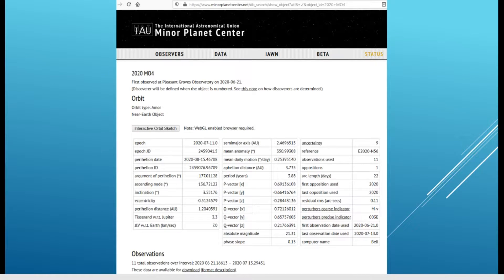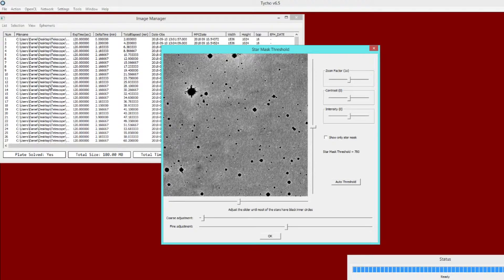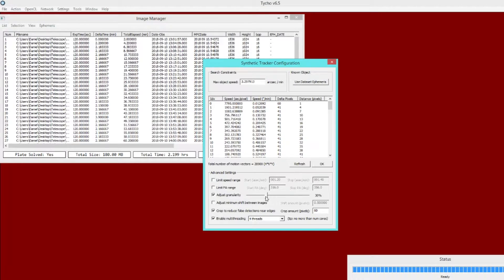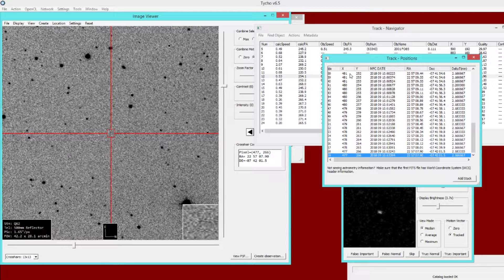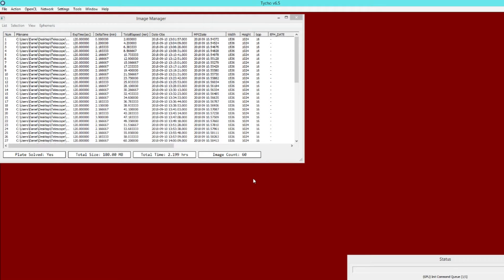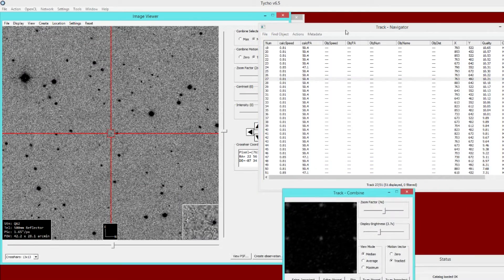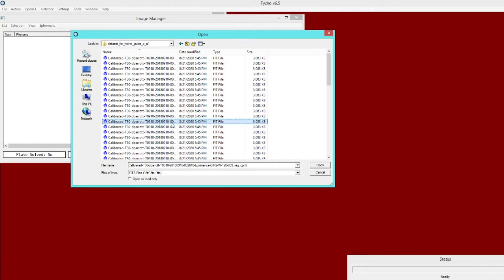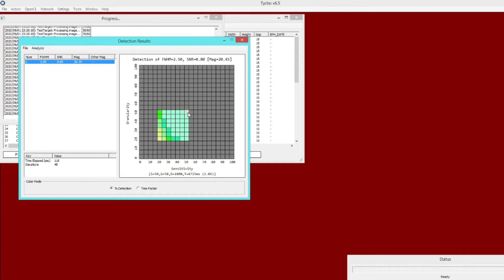Synthetic Tracking: 10x Faster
The new test target module can be used to determine optimal settings for the synthetic tracker.